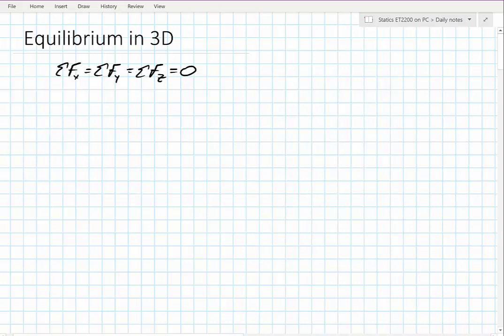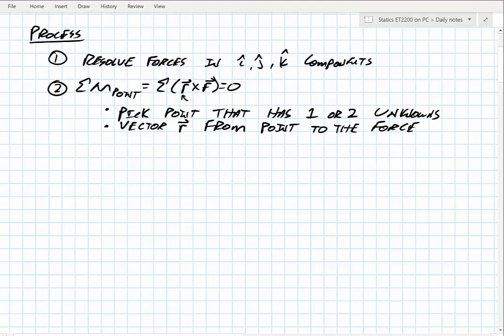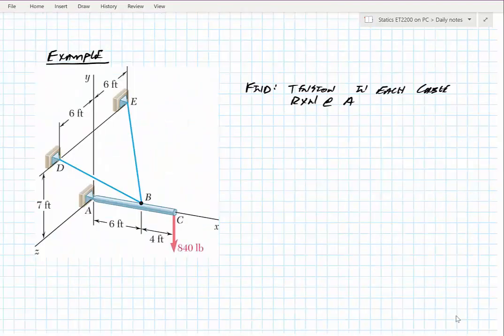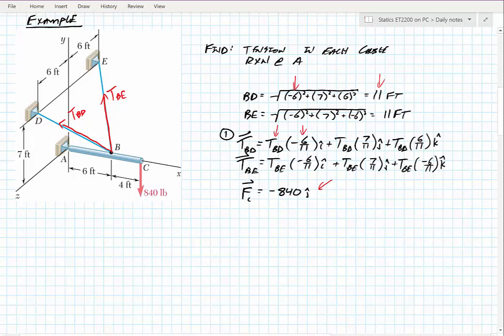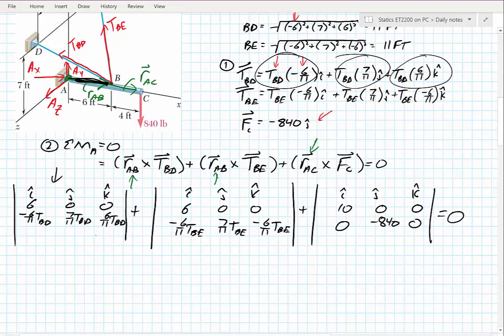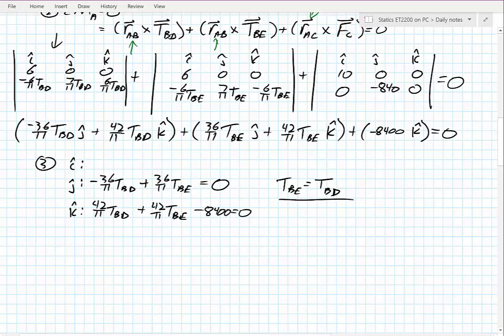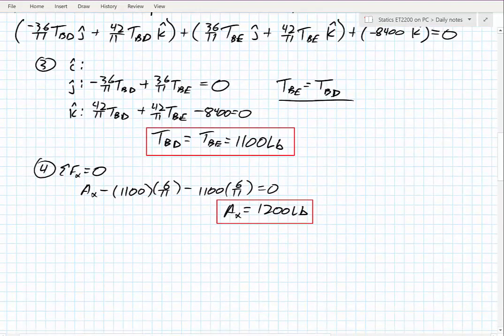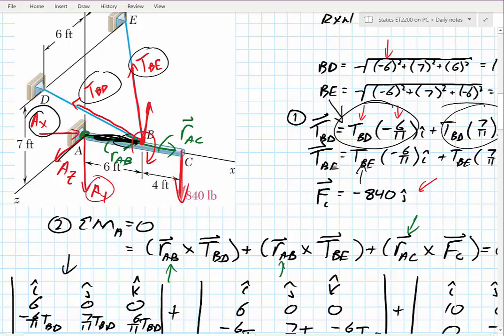Equilibrium in 3D